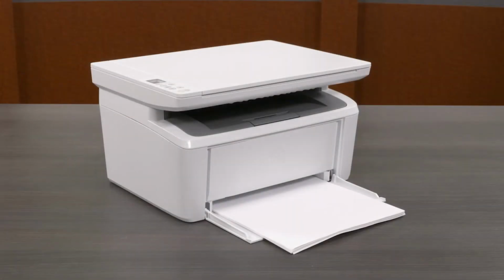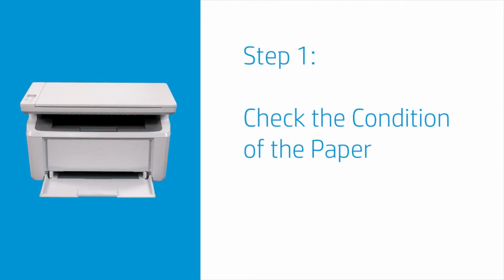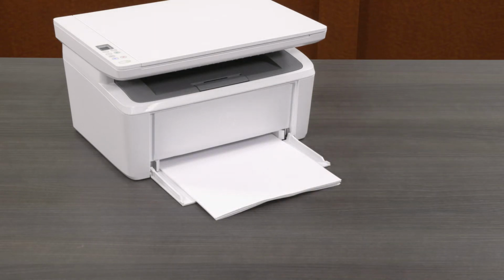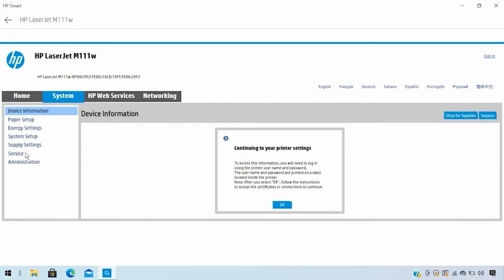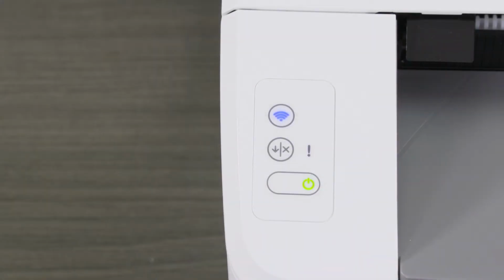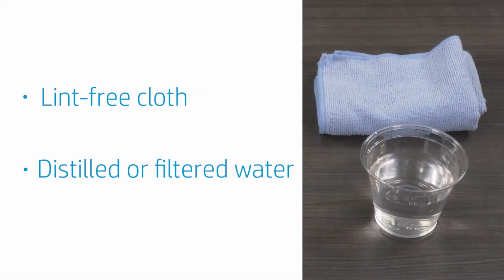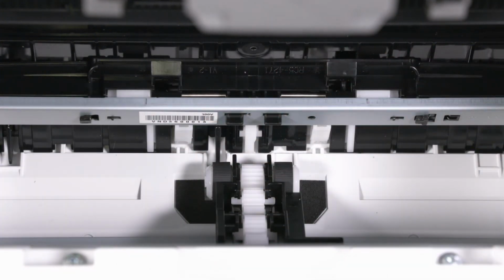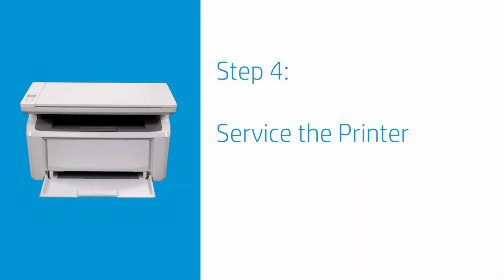Fix Paper Feed Issues | HP LaserJet M109-M112/e, MFP M139-M142/e Printers | HP Support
This video will explain how to fix paper feed issues in the HP LaserJet M109-M112, M109e-M112e, MFP M139-M142, MFP M139e-M142e Printer Series. This includes troubleshooting paper jam error messages on HP Smart as well as indicators such as the blinking Attention light and “Er/03” appearing on the printer control panel.

YouTube Chapters:
00:00 Introduction
00:50 Check Paper Condition
01:27 Print Cleaning Page
02:28 Clean Pickup Rollers
03:35 Service the Printer

This video applies to the following models:
HP LaserJet MFP M139 M140 M141 M142 M139e M140e M141e M142e printer
HP LaserJet M109 M110 M111 M112 M109e M110e M111e M112e printer